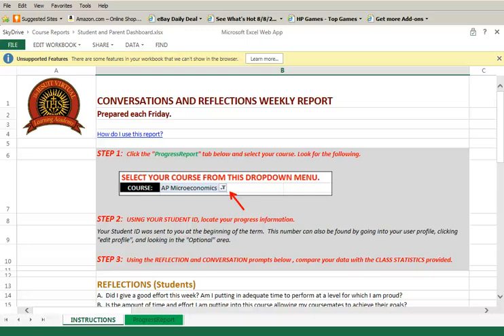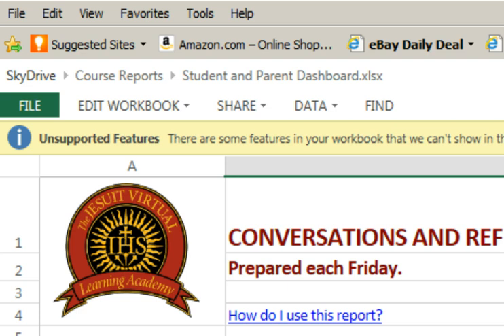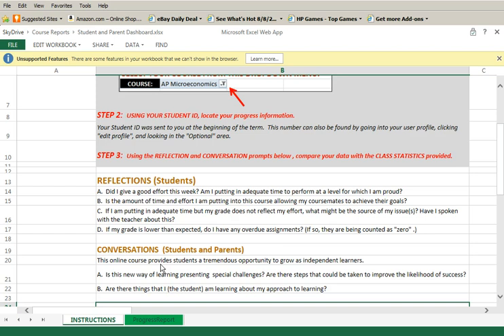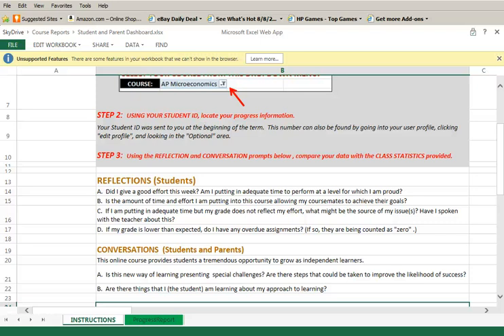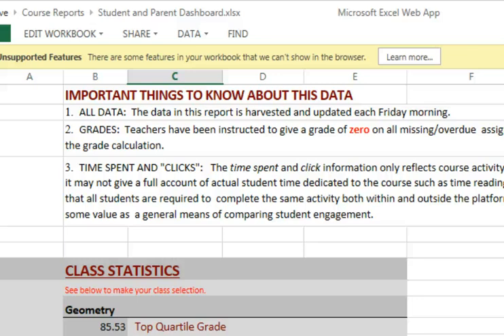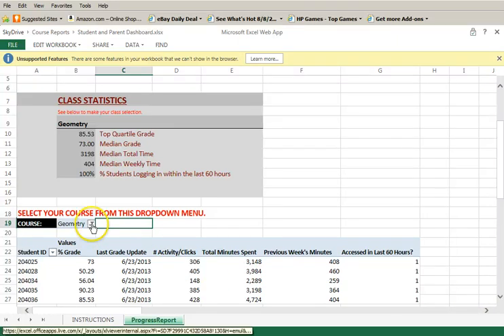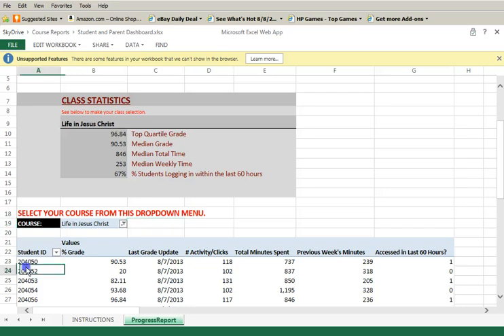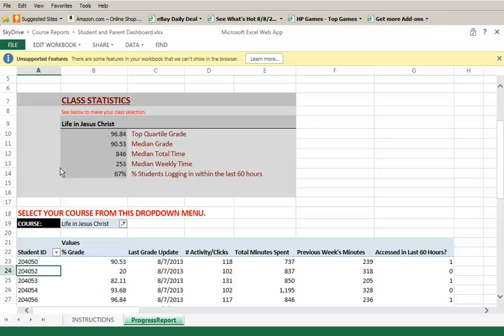JVLA Student and Parent Progress Dashboard Tutorial